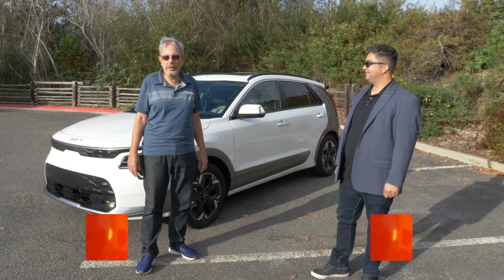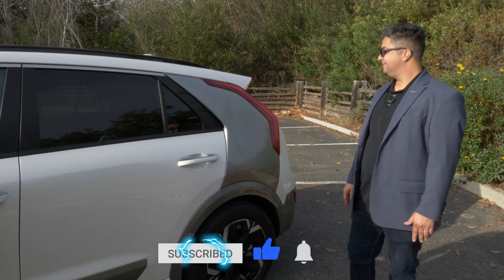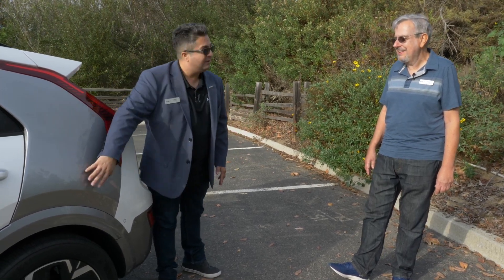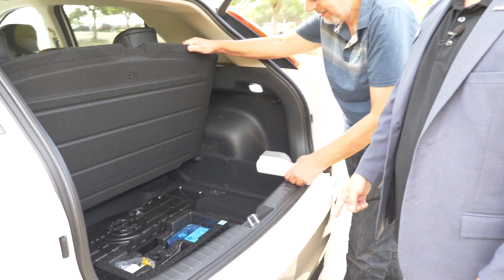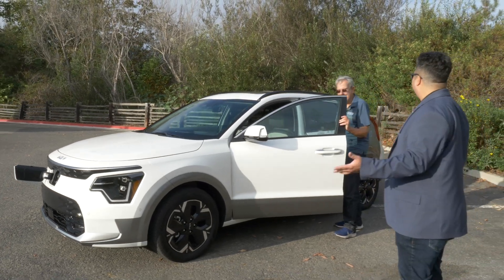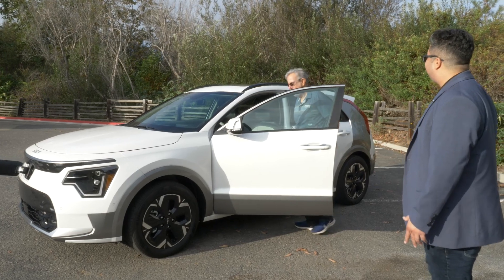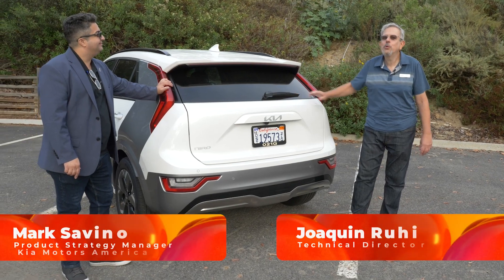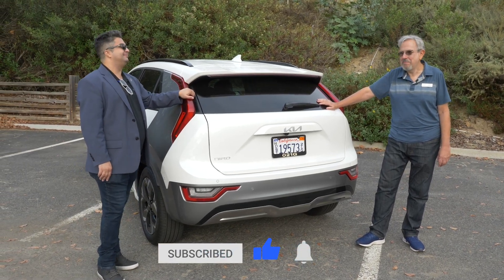NUEVO Kia Niro 2023 : Híbrido, PHEV o Eléctrico 😎⚡️⛽️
Tuvimos una amena conversación con Mark Savino, gerente de planeación de producto de Kia, quien nos mostró los detalles más curiosos e interesantes de la segunda generación de la SUV Kia Niro, que conserva entre sus opciones a tres trenes motrices: híbrido, híbrido PHEV y eléctrico puro.

No es sólo el único modelo de Hyundai-Kia con estas opciones, tras el recorte de gama del Hyundai Ioniq, es el único vehículo con esta oferta en todos los Estados Unidos. Tras la buena recepción de su primera generación,  la Kia Niro II mejora no sólo en eficiencia, diseño y tecnología, está llena de pequeñas soluciones inteligentes que les mostramos a continuación.

00:00 Diseño
01:00 Lateral
01:48 Aerodinámica
03:20 Maletero
03:53 Recarga
04:43 Insignias y diseño EV
05:42 V2L
06:56 Frunk
07:31 Interior
08:59 Personalización
10:50 modos de manejo
11:08 Gama motriz en el mercado
12:58 Conclusión

Kia Niro EV 2023
Motor: un motor eléctrico
Potencia: 201 caballos de fuerza
Par motor: 188 lb-pie
Autonomía: 253 millas (407 km)
Coeficiene aerodinámico: 0.29 Cx
Maletero: 22.8 pc (646 l)
Frunk: 0.7 pc (20 l)
Carga rápida DC: 10-80% en menos de 45 minutos

Aviso (Disclaimer) Las pruebas y tomas de contacto de se realizan gracias a la colaboración con los fabricantes que nos prestan los autos o nos dan acceso a los mismos en sus lanzamientos internacionales o nacionales. En ningún caso los probadores de cobran por sus reseñas (reviews) de los fabricantes, nuestras opiniones no están condicionadas por acuerdos comerciales. Es importante que si está pensando en comprar un auto revisar y actualizar nuestras cifras. Los precios por Estado, ciudad e incluso se pueden ver afectados por la competencia entre concesionarios. Infórmese a fondo antes de visitar un punto de venta y estará mejor preparado para su negociación.